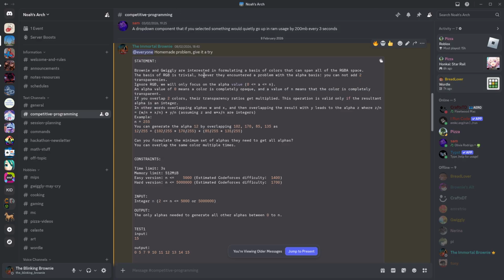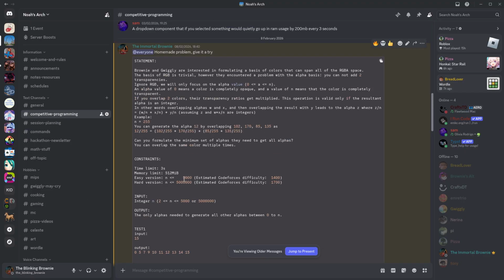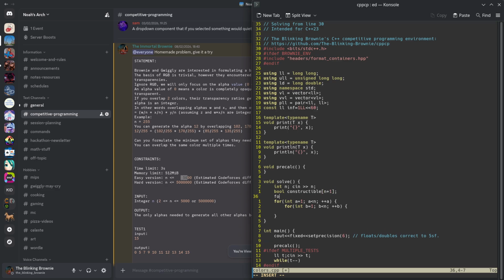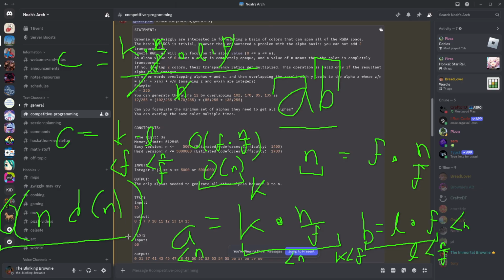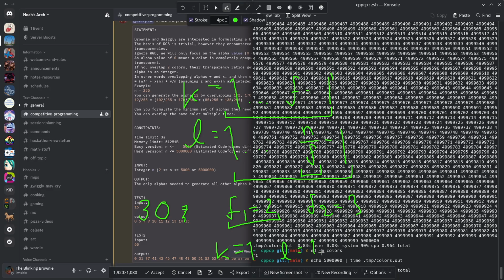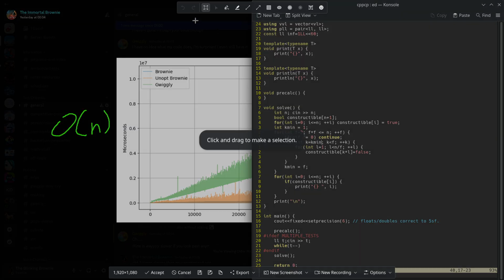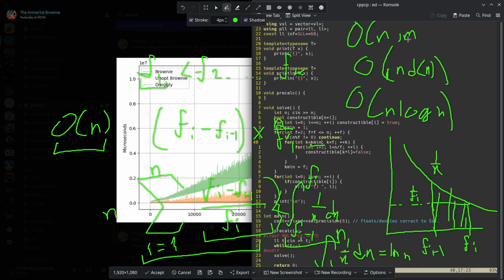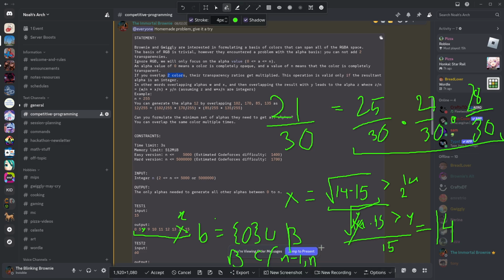Alphas Problem Solution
TRY SOLVING BEFORE YOU WATCH
Cool little competitive programming problem made by Gwiggly and me.

CORRECTIONS:
All booleans in constructible are flipped. Sorry.
27:37 I meant to write k, not n.
31:28 I used wrong notation here, it's not omega(n log n) or theta(n log n) as those deal with best case time complexity. What I proved here that O(n log n) is tight. Of course, for primes and similar it's just O(n) (the main loop is O(sqrt n) in fact)  so It's Omega(n) and thus there is no Theta time complexity

Notes:
Execution times would be faster if they were compiled with the usual flags rather than debug flags. That's why the graphs contain much smaller execution times.
I forgot to talk about why we don't need to check f larger than sqrt(n) - they've already been checked by n/f as k and l are basically symmetric and l iterated from 1 to f before for k=n/f.

0:12 Reading the problem
5:37 Solving n=5000
12:24 Solving n=5000000
19:30 Bit more optimization
23:41 Solution Time Graphs + Time Complexity Analysis
33:05 Unsolved problems